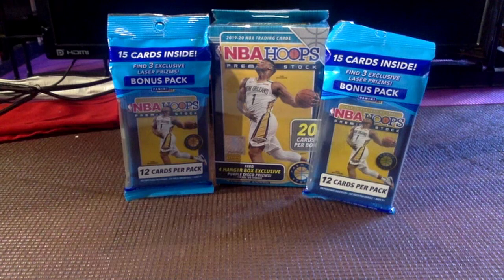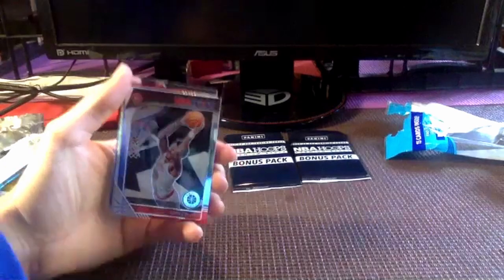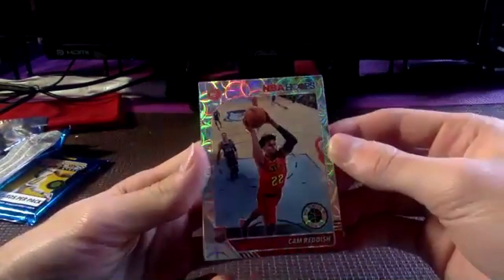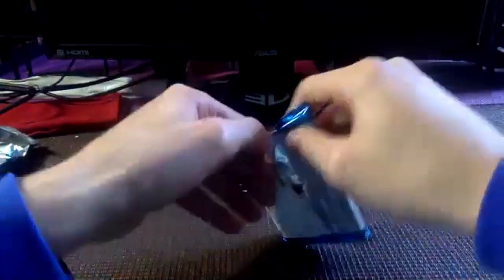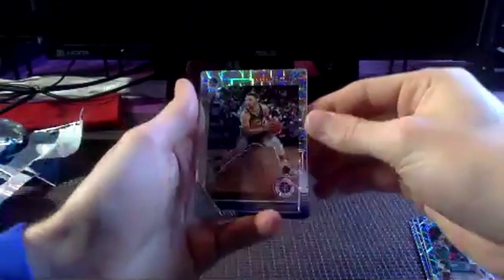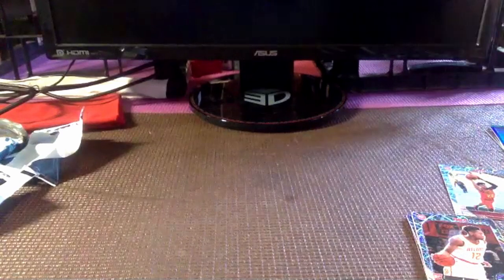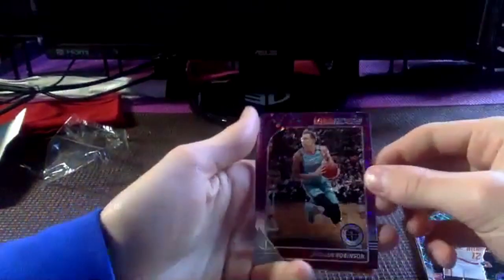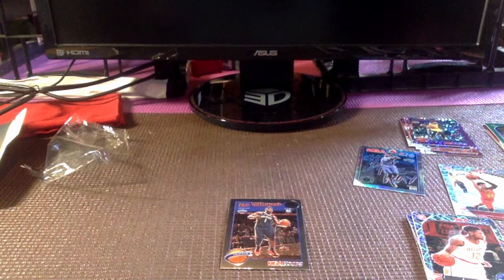*ZION PULL!* 2019-20 Panini NBA Hoops Premium Stock Basketball Retail Hanger & Cello Break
In this video Will & Ishan open Panini packs. Let us know if you'd like to see more content like this in the comments below.